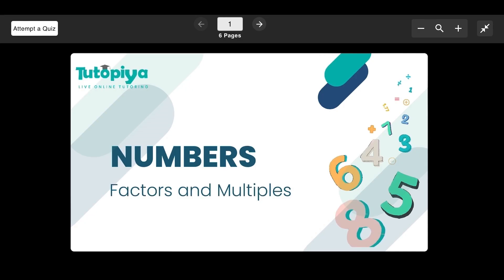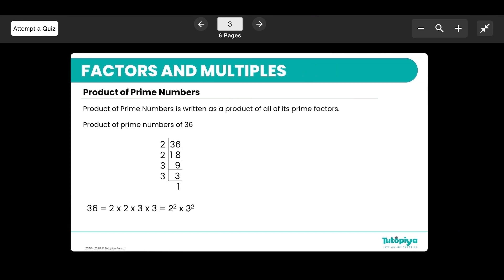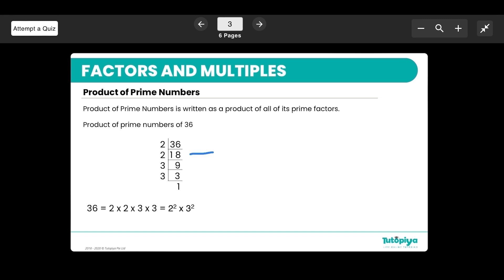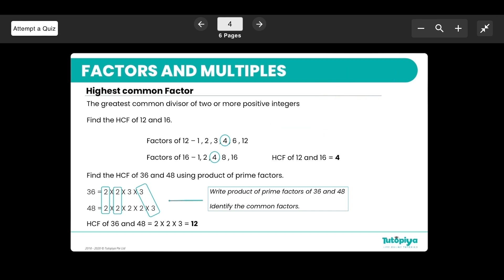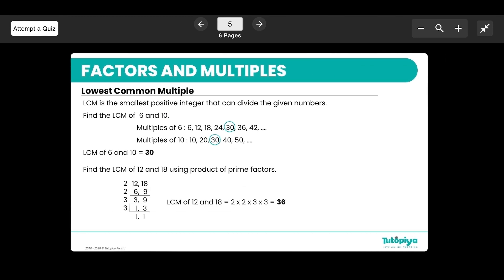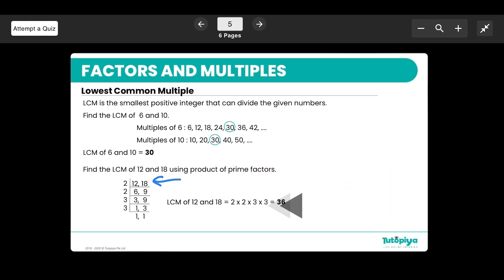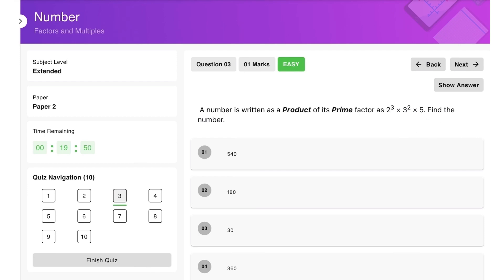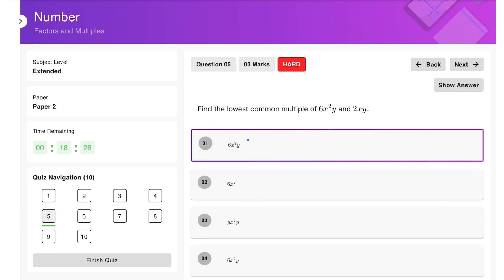Introduction to factors and multiples | Cambridge IGCSE Mathematics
Are you tired of the same old boring math lessons? 🤔
Well, at Tutopiya, we're here to change that! 🎉

In this video, we're sharing some fun and fascinating facts about factoring that will make you see this mathematical concept in a whole new way.

So, if you're ready to have a blast while learning about factoring, then hit play and get ready to be amazed! 🚀